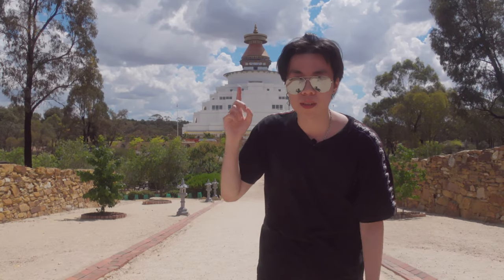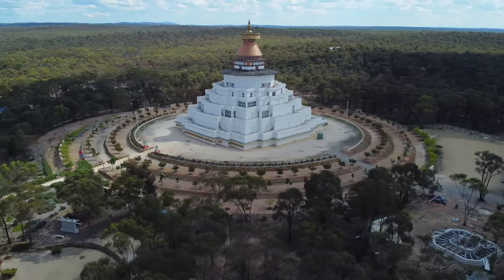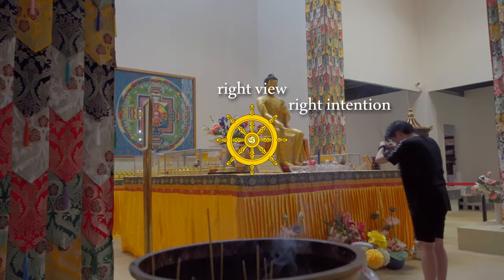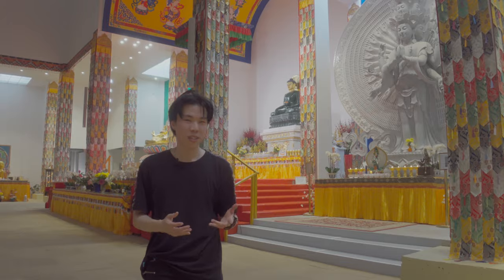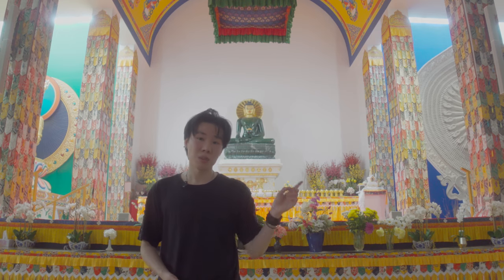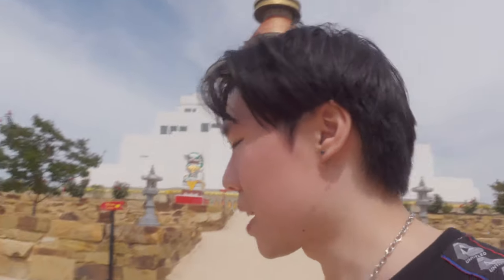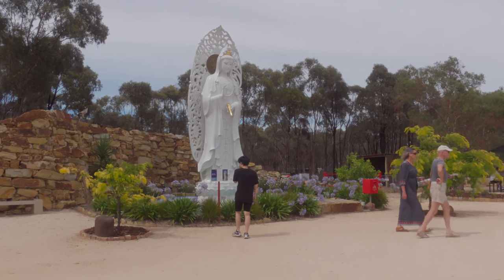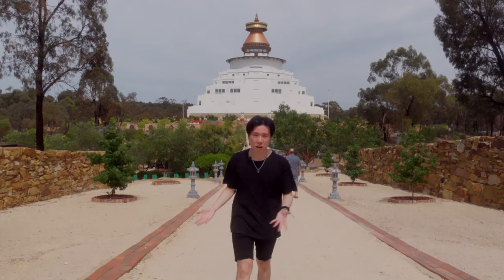World's Largest JADE Buddha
The Great Stupa of Universal Compassion

happy new year everyone! here is my annual travel video. i have been wanting to do more documentary style content and here is my first steps towards that. today we travelled to bendigo to see the largest jade buddha in the world. i didn't get to go through everything in the video today so i will leave some links if you want to find out more.

「 gear 」
✩ Camera: Sony ZV-1
✩ Microphone: Rode Videomicro
✩ Editing: DaVinci Resolve 18
✩ Computer: AMD 3600, 3060TI, 32GB DDR4

「 faq」
where are you from?
         ↳ Melbourne

         ↳ 25

         ↳ im a research assistant and tutor professionally and a YouTube editor unprofessionally c: